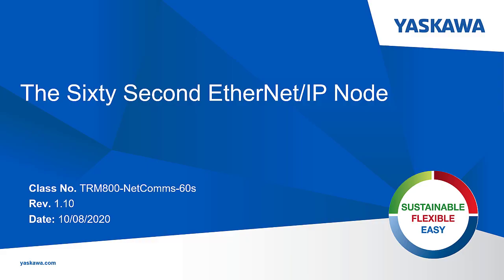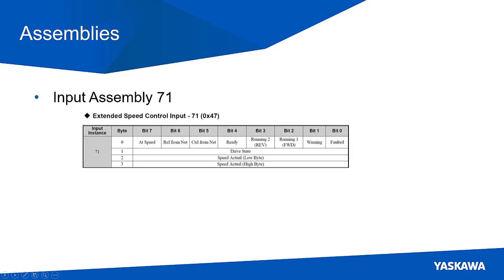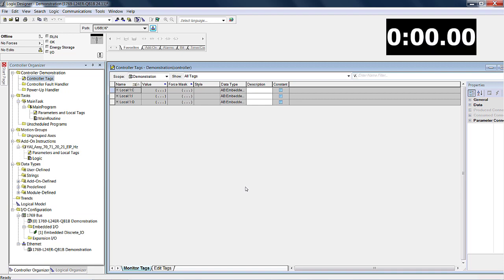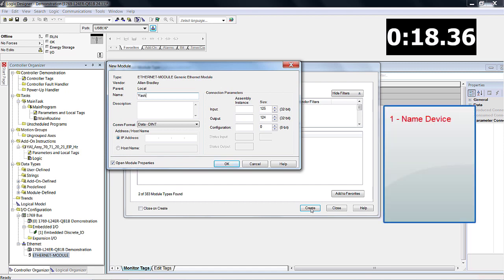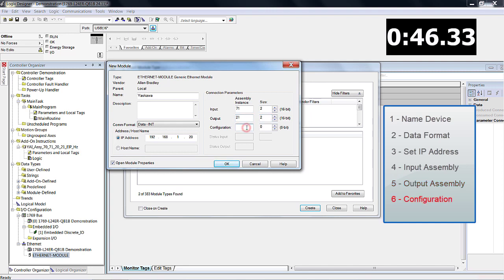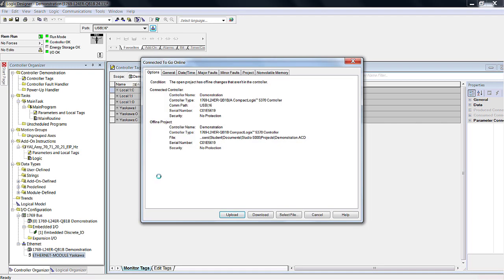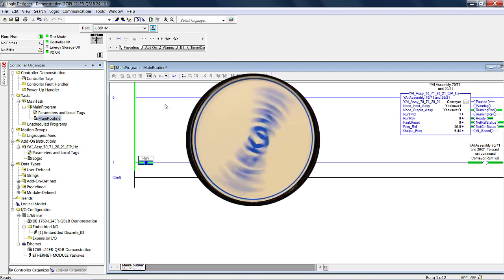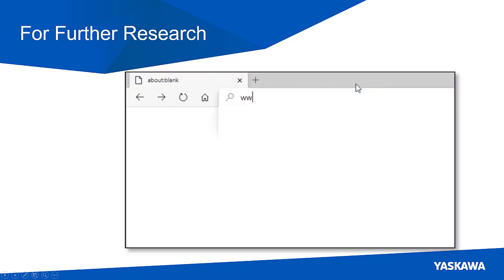The Sixty Second EtherNet/IP Node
How to Create a Yaskawa VFD EtherNet/IP Node in Less Than Sixty Seconds

Creating the node (00:41)
Testing the node (01:58)

This eLM is also available on the Yaskawa America, Inc. - Drives & Motion Division learning management system, "Learn with Yaskawa".   Keyword: eLM.AFD1000.01.Netcomm-60s